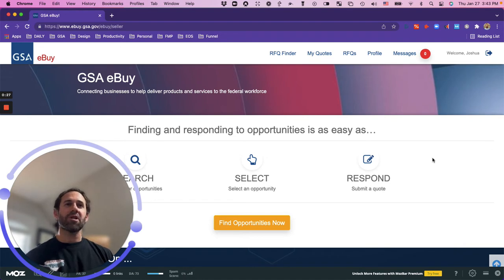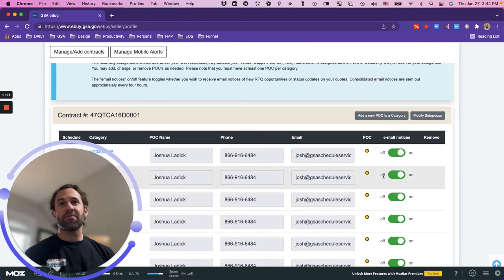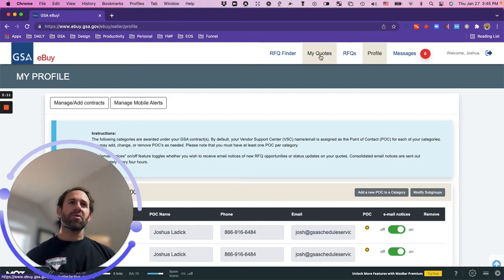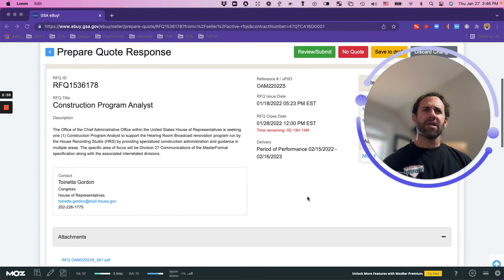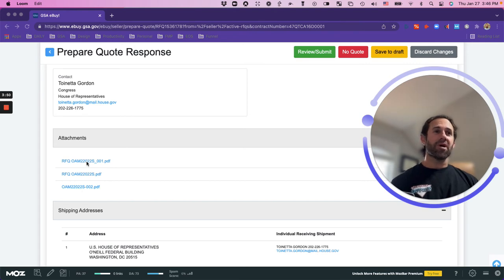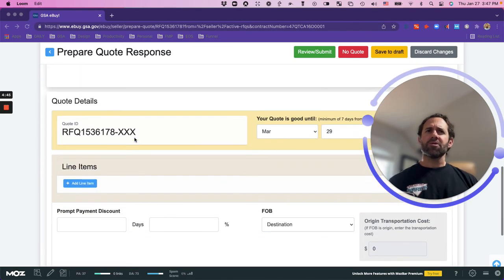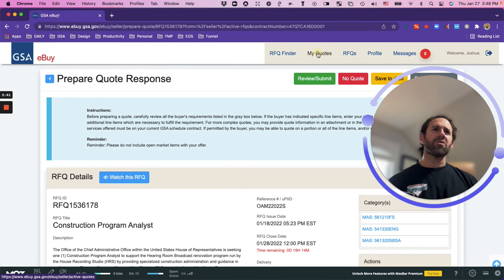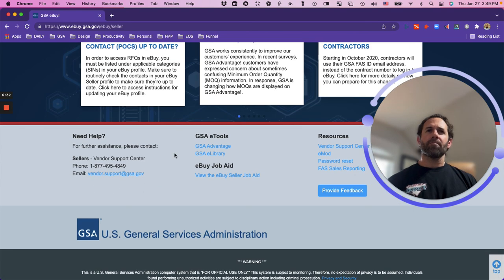GSA eBuy Tutorial (2022)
🧠    Learn more about the GSA Schedule Program & Federal Marketing
Learn how to:
 - Adjust your profile
 - Review to RFQs
 - Respond to RFQs
 - Track your Proposals

GSA Ebuy is an electronic Request for Quote (RFQ) system designed to allow government buyers to request information, find sources, and prepare RFQs/RFPs, online, for millions of services and products offered through GSA’s Multiple Award Schedule (MAS) and GSA Technology Contracts. Government buyers can use GSA Ebuy to obtain quotes or proposals for services, large quantity purchases, big ticket items, and purchases with complex requirements.